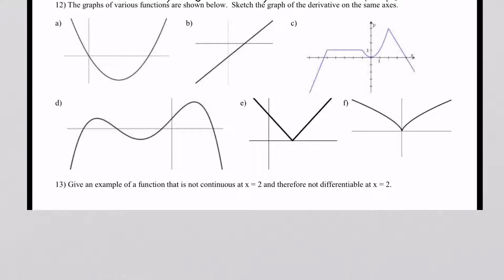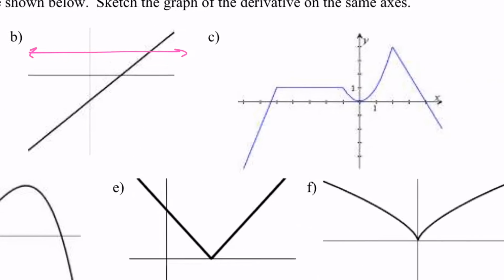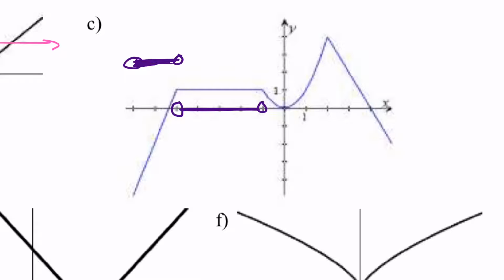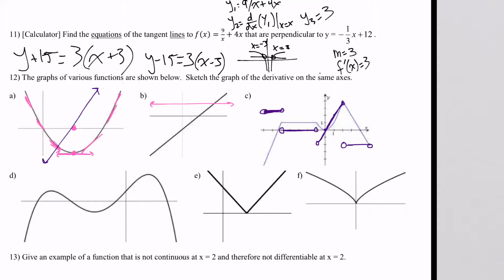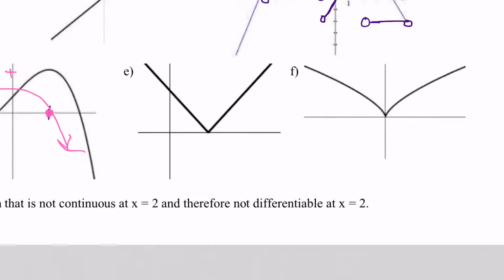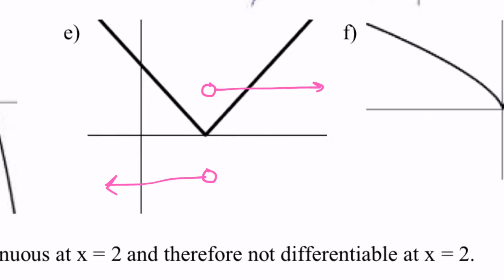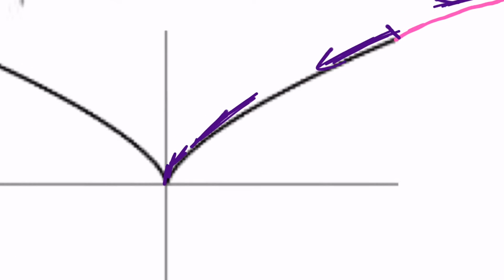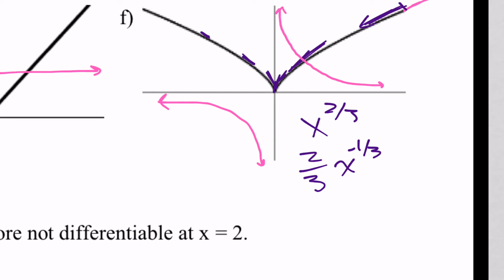HPC U4LG 12